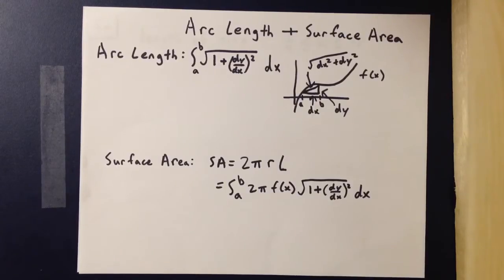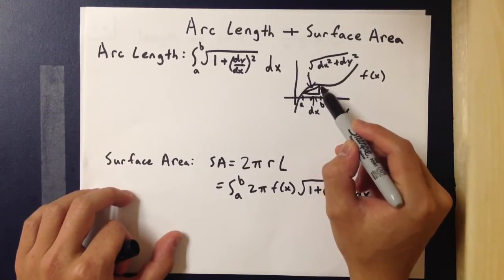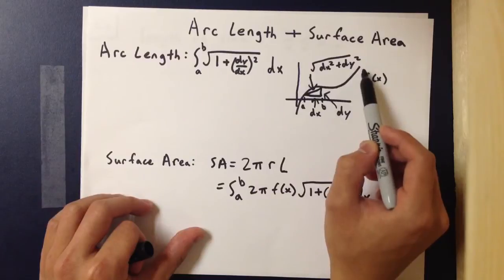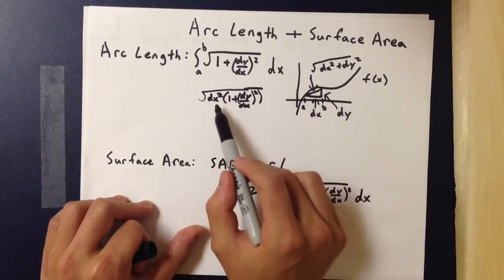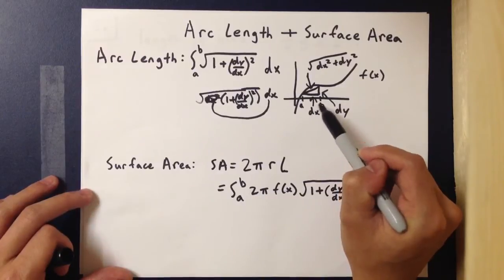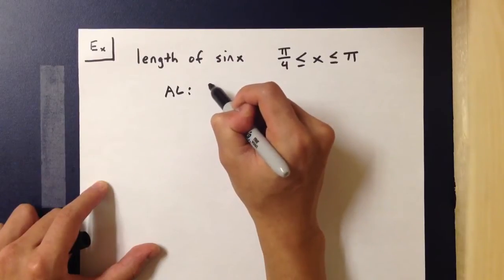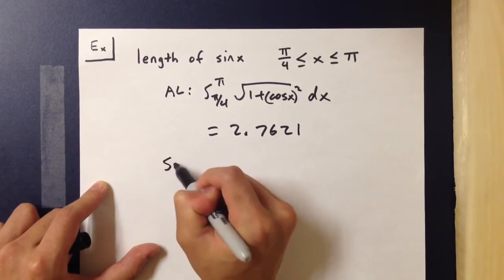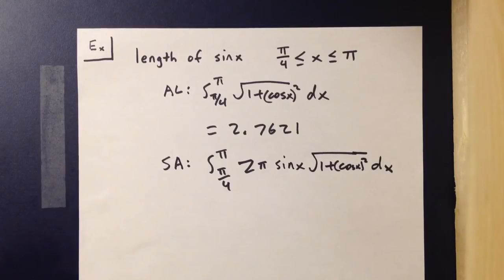Arc Length and Surface Area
Learn how to find the arc length and surface area of complex integrals. Learn calculus easily and quickly.